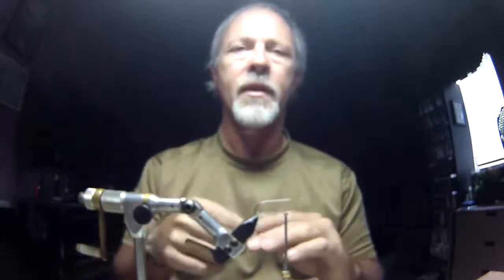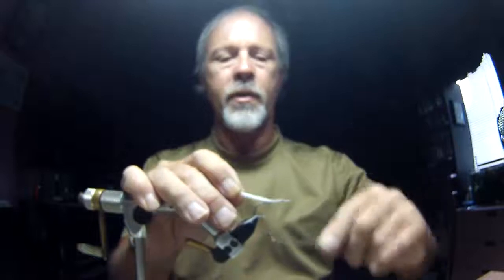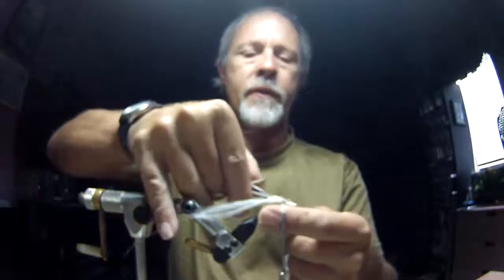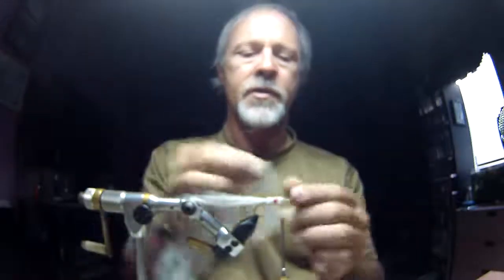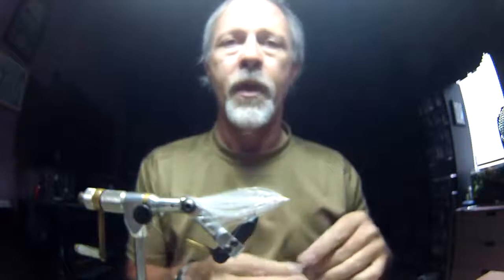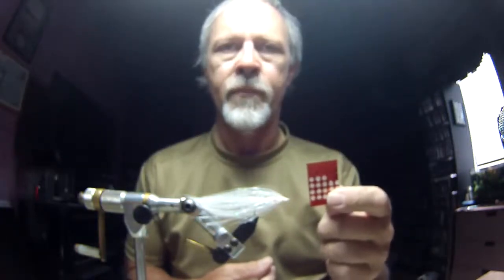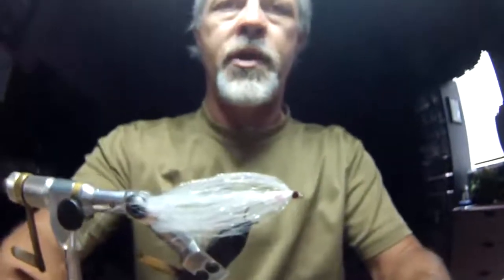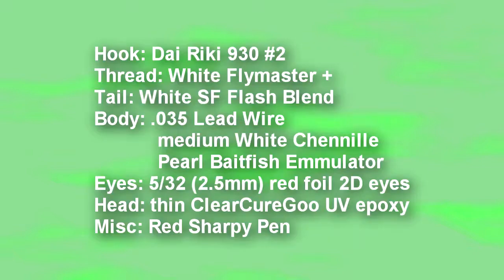Magnum Glass Minnow by Craig Smothers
Sorry but it's slightly out-of-focus.  This is a fish tested quick and easy glass minnow pattern I've been spending a bit of time with.  It works for snook on the beach, seatrout, ladyfish, and will like work on bonita and macks.  Try it out.  It's a simple fly to tie...